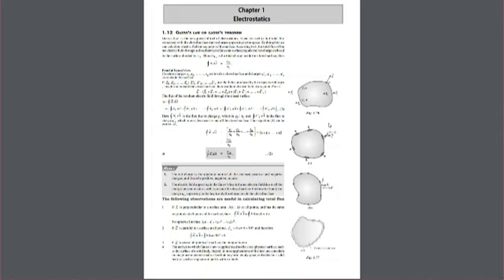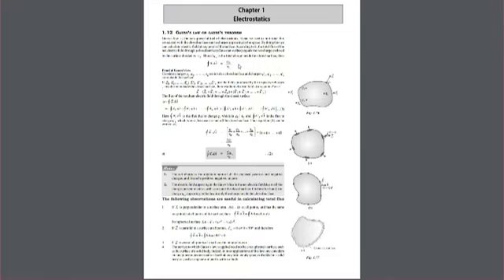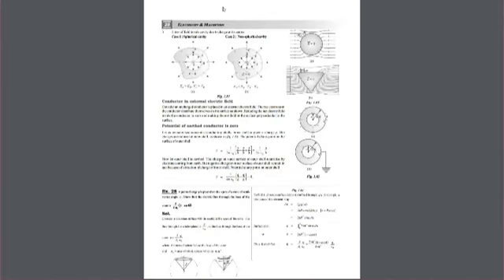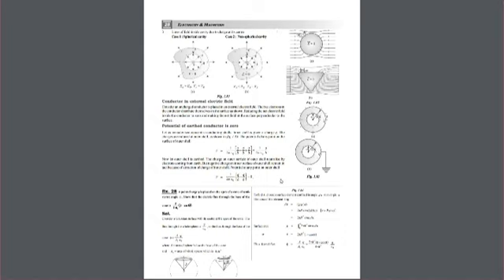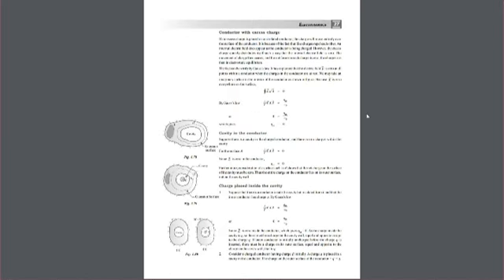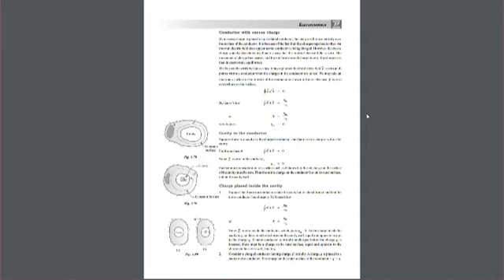Ayesha Electrostatic Motaya teach Electrostatics and Gauss Law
Electrostatics, Gauss Law, Electric Field, Charge, Coulomb's Law, Flux, Conductors, Insulators, Electric Potential, Electric Potential Energy, Gaussian Surface, Net Flux, Electric Flux Density, Symmetry, Differential Form, Integral Form, Applications.Motaya